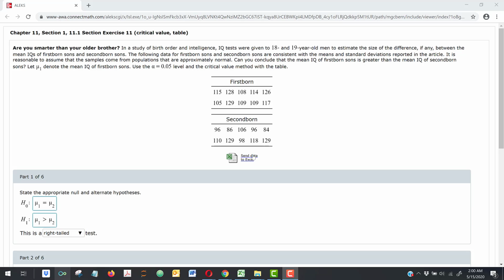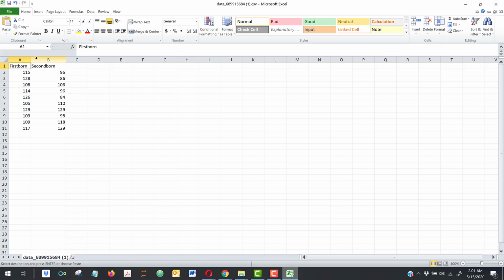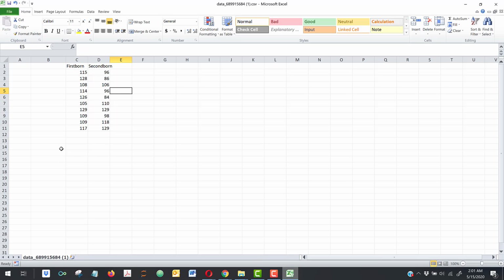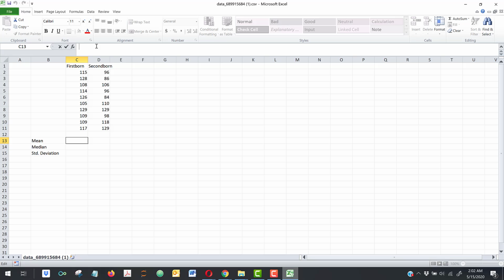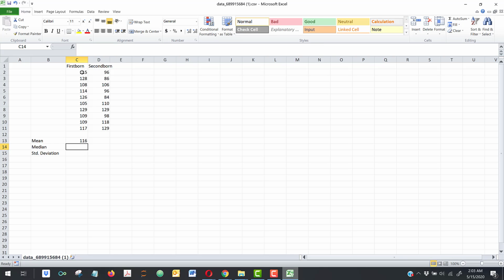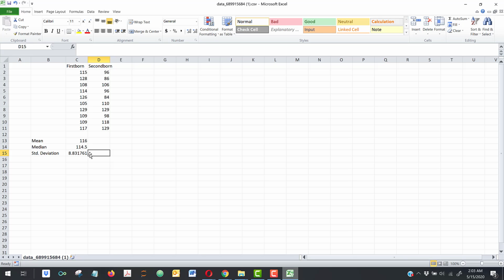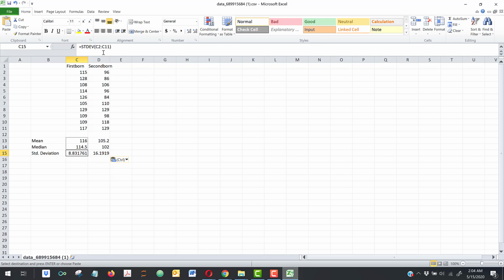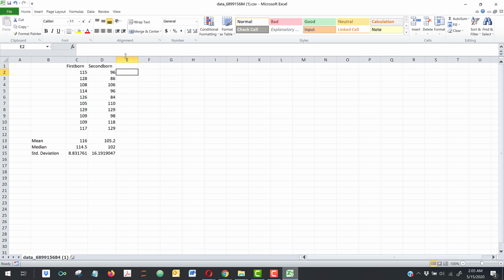ConnectMath 11.1.11: Finding Standard Deviation in Excel